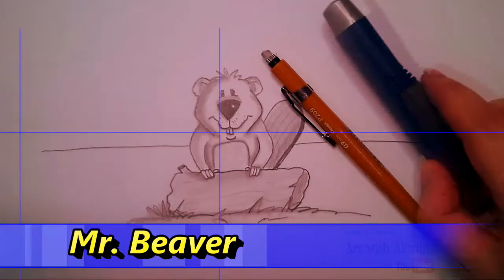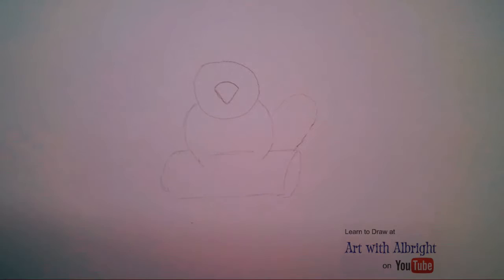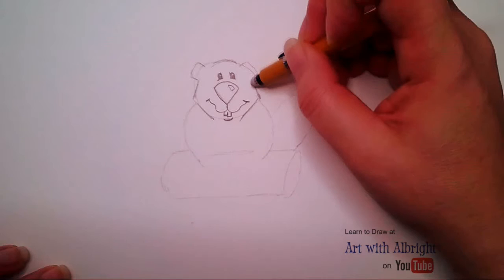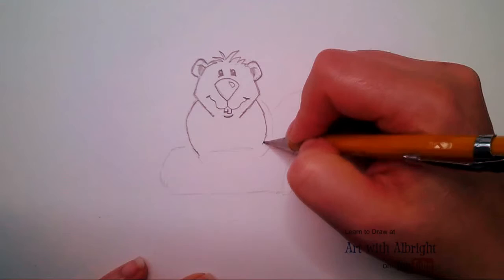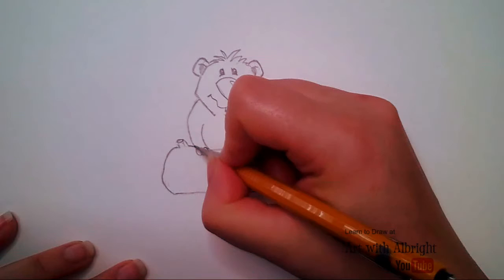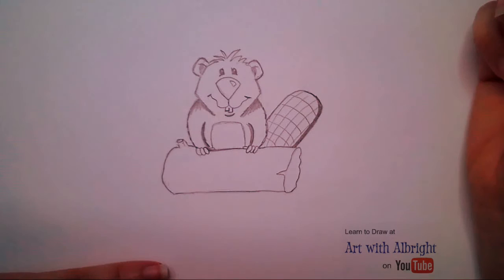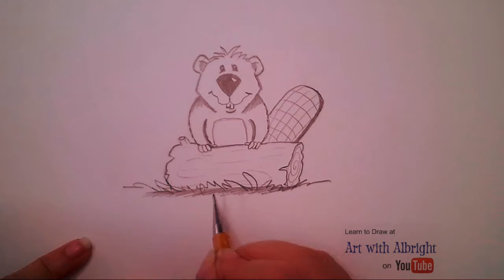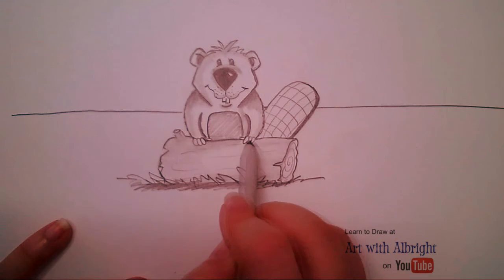How to Draw MR. BEAVER ~ Art with Albright ~ (Step by Step)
If you can write your name, I can teach you to draw! I draw, paint, and create the things you love! So if you have something you want to learn please let me know! Make sure you let me know who is the artist behind the creation! We want to give credit where credit is due!
This adorable Beaver is simple and easy!

Join me in drawing Mr. Beaver!  Let me show you how to draw this 3-D art step by step.
With just a pencil, paper and stomp.
By using pencil, we can help you build your confidence, and become the artist you want to be!!!